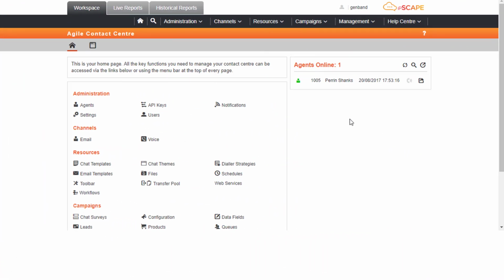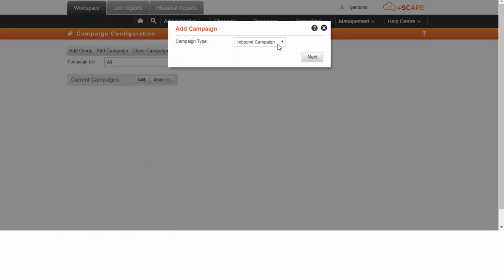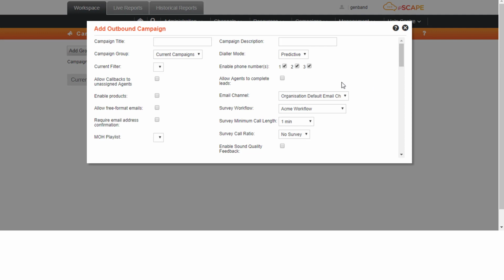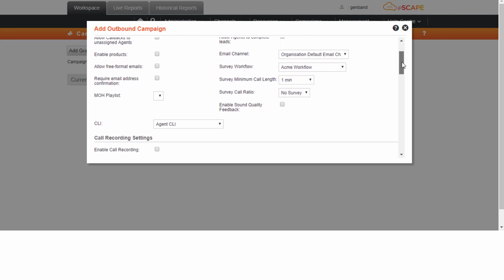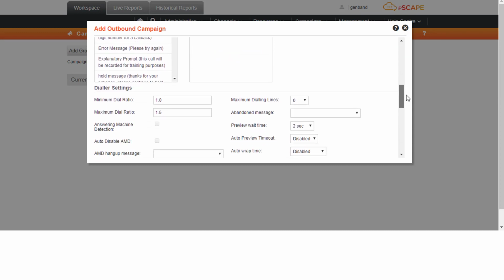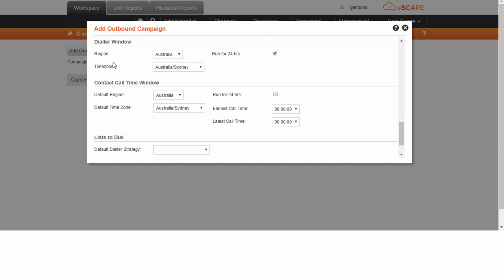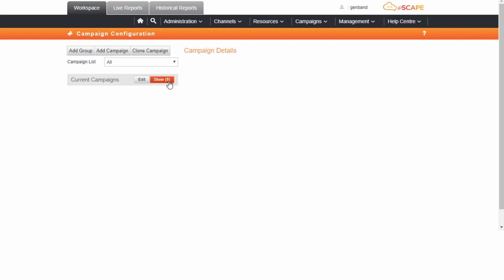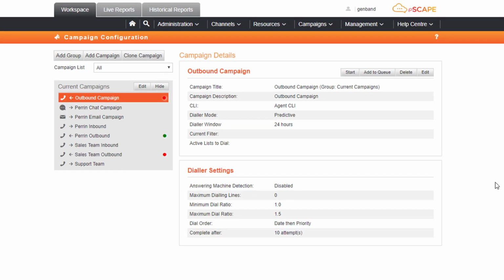How to create an Outbound Campaign